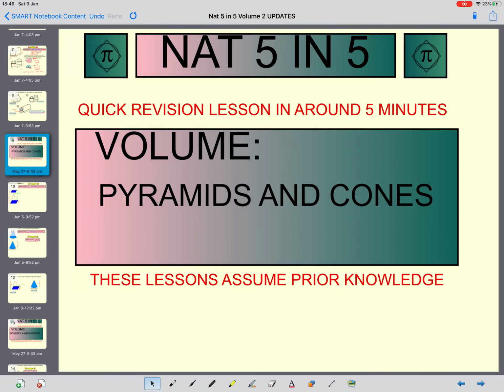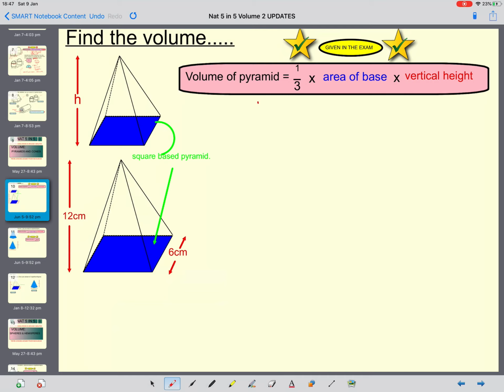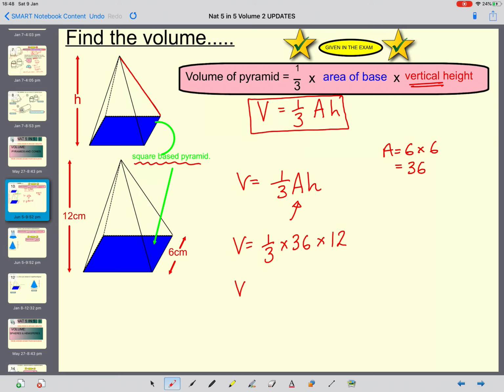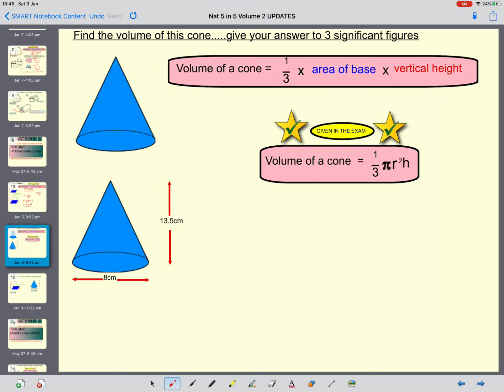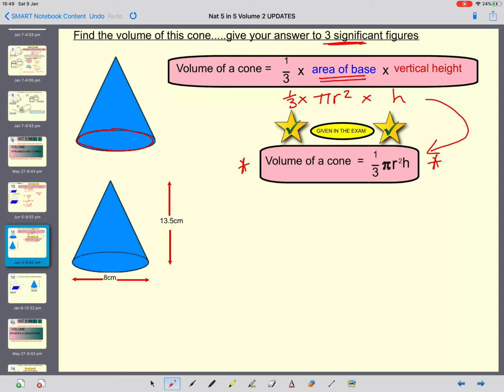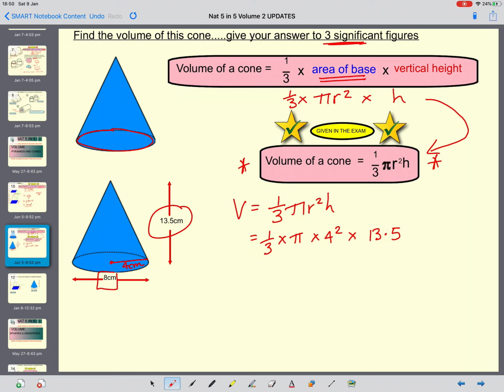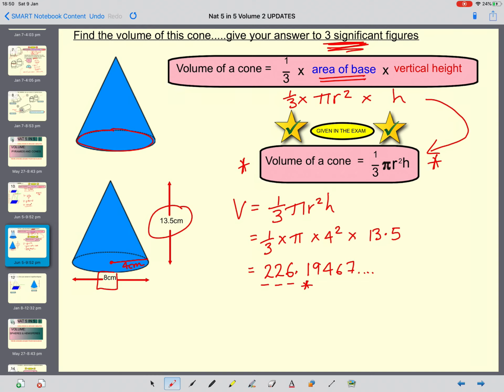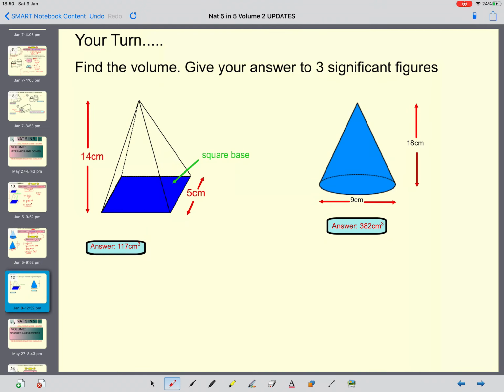NAT5 IN 5 VOLUME PYRAMIDS AND CONES